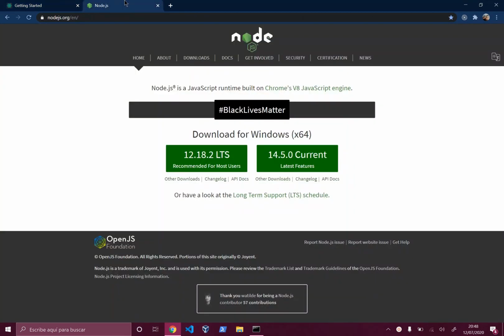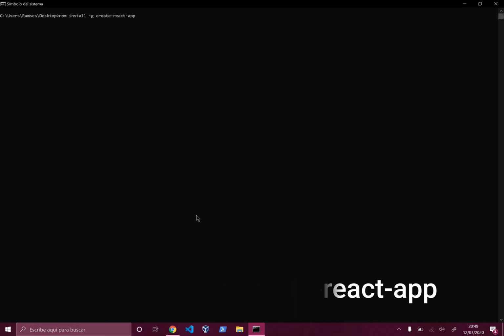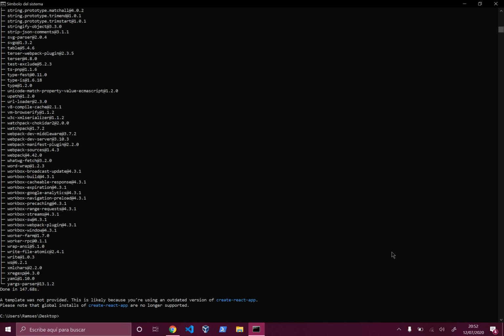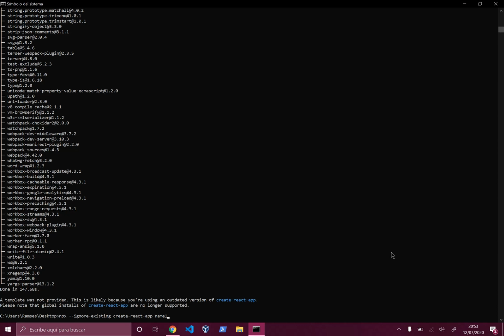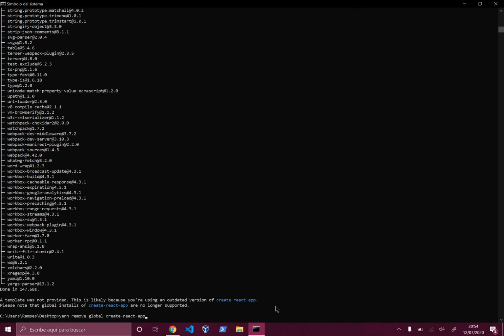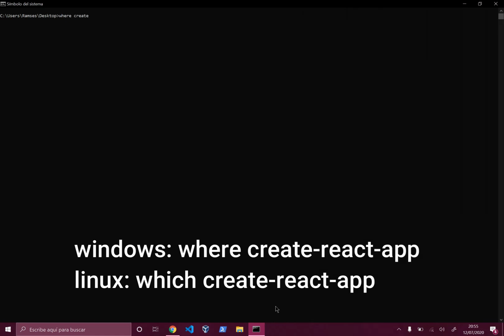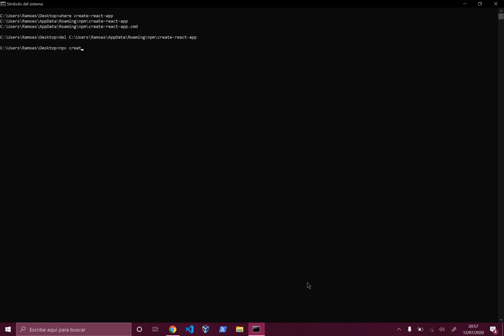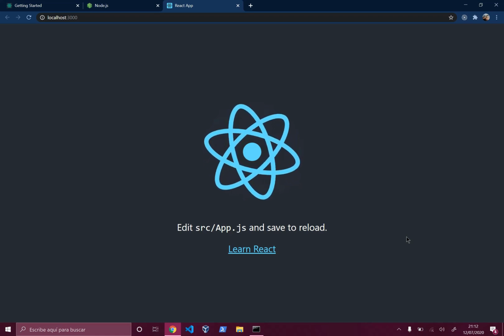How to fix error "a template was not provided" (setting up create-react-app)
Hi, Ramsés here, welcome to DevOps-Pills channel. In this video we are going to set up create-react-app showing a solution to a common problem ("A template was not provided. This is likely because you're using an outdated version of create-react-app.") during the instalation process, that is related to the global package instalations that are already deprecated for this specific package.